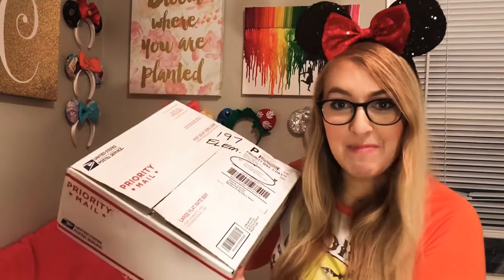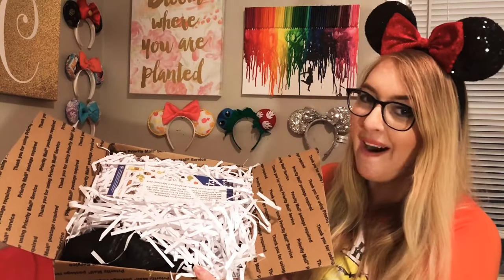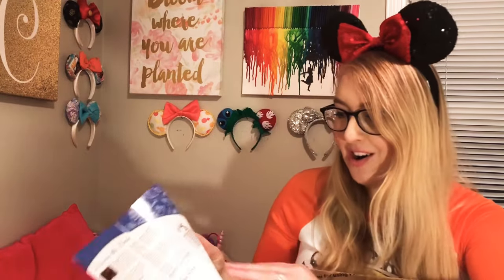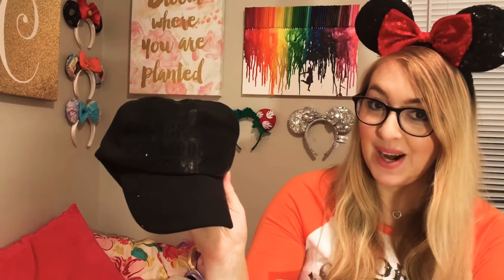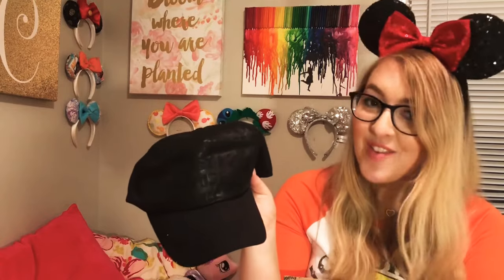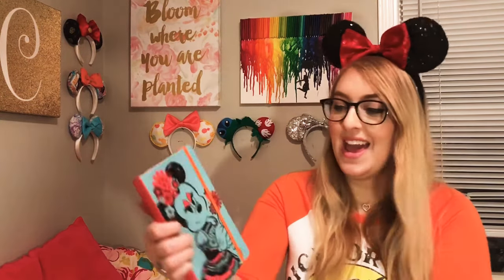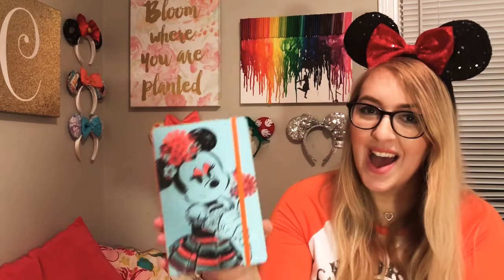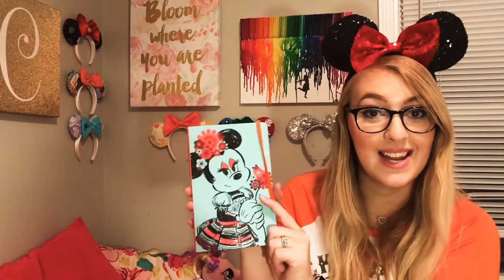MICKEY’S MYSTERY BOX OCTOBER 2017 | Huge Disney Unboxing!!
October is filled with chills and thrills!! This unboxing is definitely thrilling!

Stitch diffuser tumbler $9.99
Mickey Mouse baseball cap $29.95
Minnie figurine $16.99
Mickey wine corking set $22.99
Pirates of the Caribbean shot glass $9.99
Magic Kingdom coffee mug $21.95
Minnie Mouse journal $17.99

Grand total!!! $129.85!!! And I only paid $75 + shipping 😻❤️